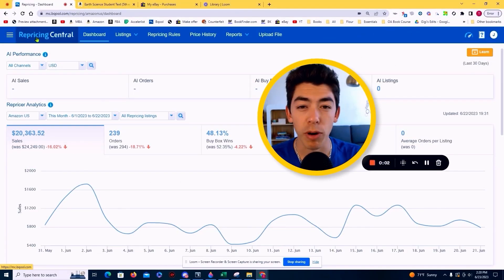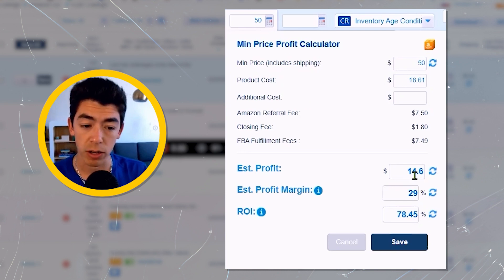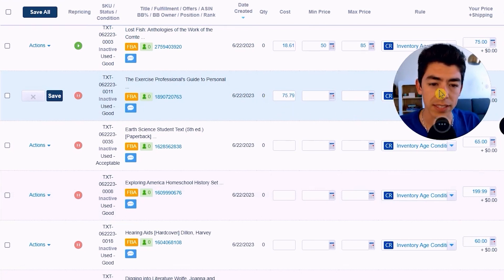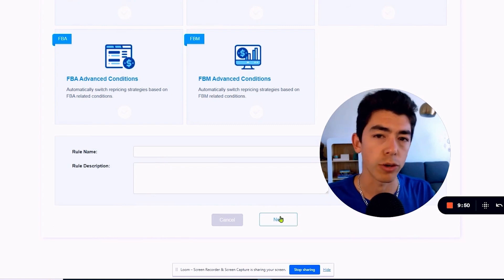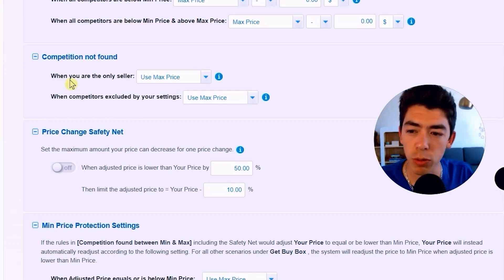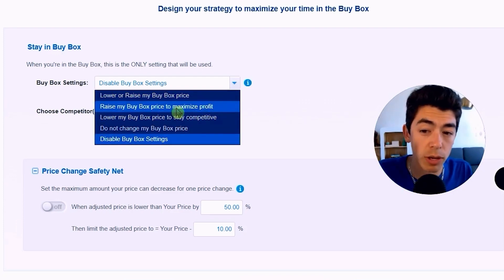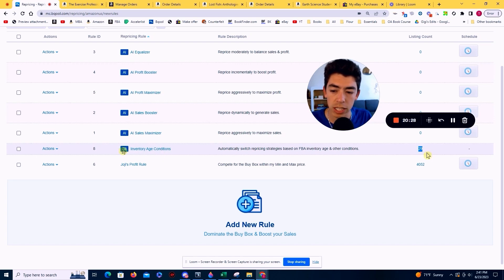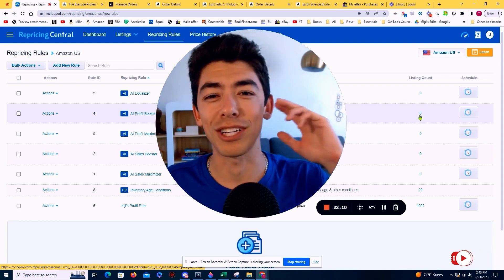My BQool Conditional Repricing Rule Settings!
Here are my inventory age conditional repricing rules, as well as my rule-based settings with BQool! I'll also show you a few examples of how to set your min and max prices within BQool by analyzing keepa graphs, and discuss my reasoning behind repricing the way I do!

LIVE Sourcing Streams: Saturdays @6:30AM PST